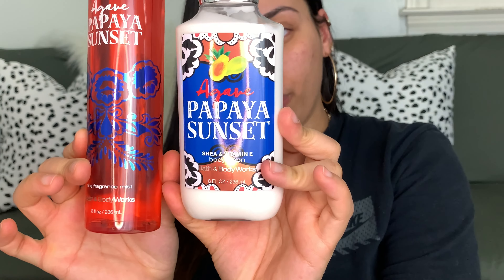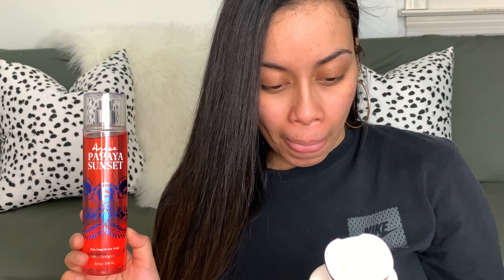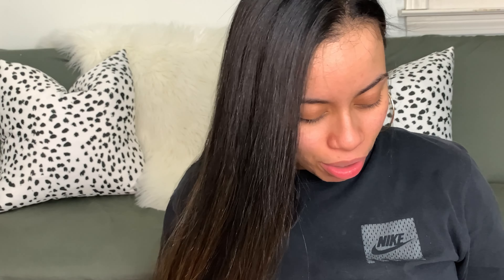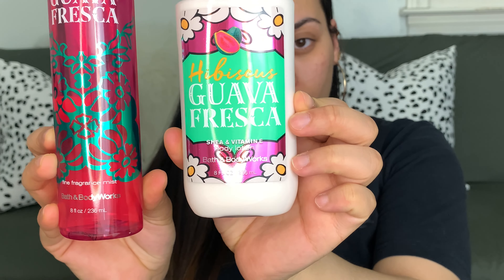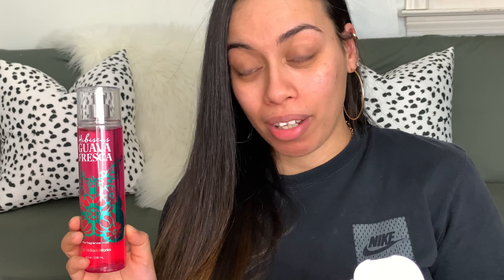BATH & BODY WORKS HAUL | SEMI ANNUAL SALE 2021 | AFFORDABLE FRAGRANCES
Hope you guys enjoyed my mini Bath & Bodyworks semi annual sale haul! Again in the comment section let me know what's your favorite scents that I should try out. much love to you all xoxo.